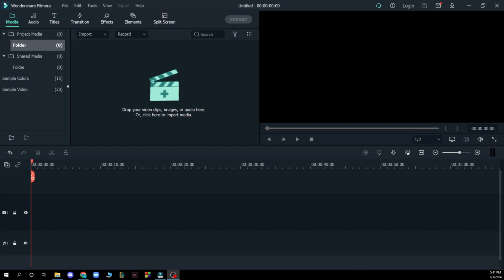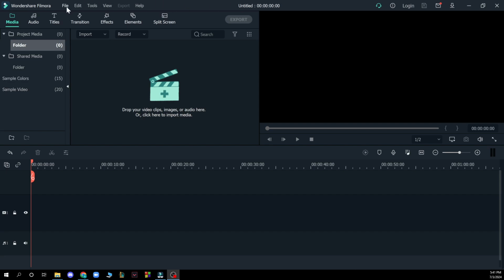How To Change Text Color in Filmora (Quick Tutorial)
In this video I will show you How To Change Text Color in Filmora. It would be good if you watch the video until the end so that you don't miss important steps.